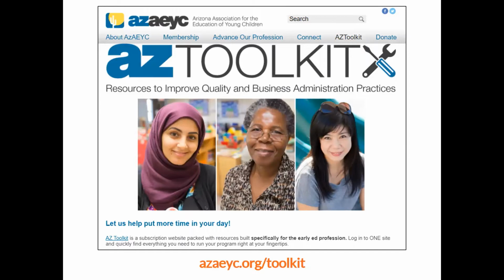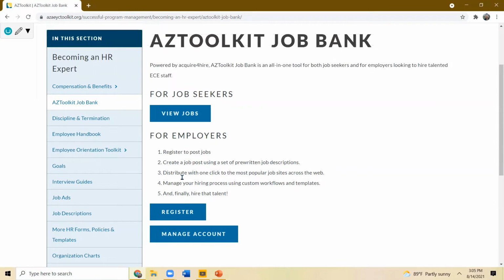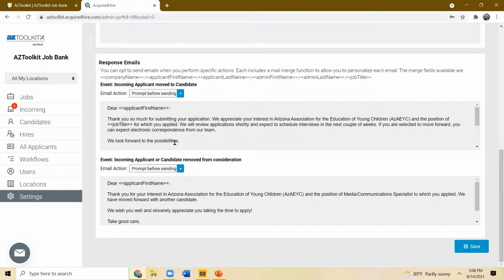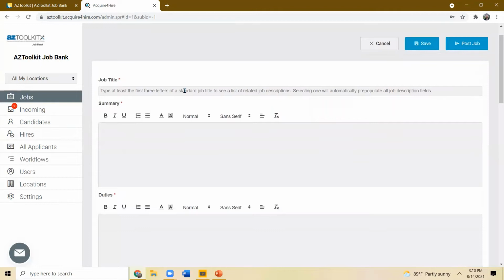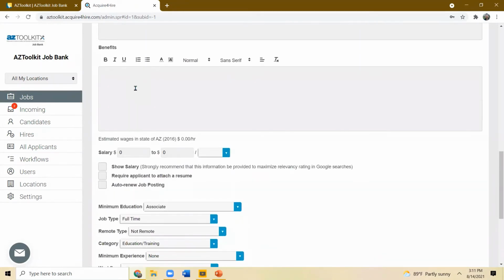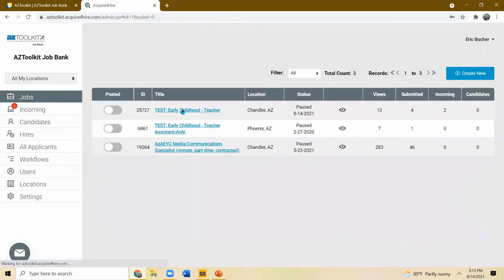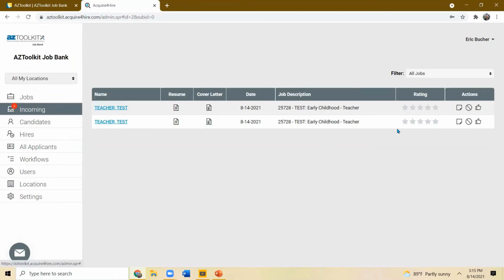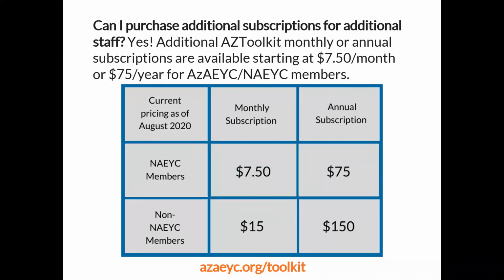Using AZToolkit Job Bank to Recruit & Hire Qualified Staff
In this self-paced webinar, you'll take a tour of AZToolkit Job Bank - an exclusive recruiting and hiring tool available to AZToolkit subscribers at no additional cost. Through AZToolkit Job Bank, child care providers can post jobs to 8 of the most popular employment sites across the internet with just a few clicks, track and manage applications, and create customized workflow processes from pre-assessments to interviews to onboarding - all in one dashboard.

0.5 professional development hours are available in the Arizona Early Childhood Workforce Registry after completing a brief survey Register at azregistry.org and include your Registry ID# in the survey response. A PD certificate is also available on the survey completion page.